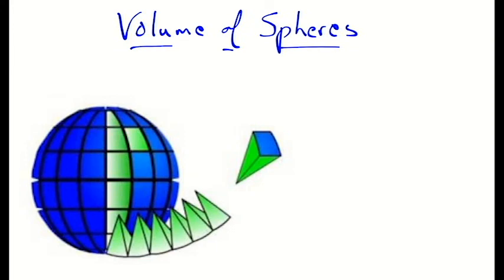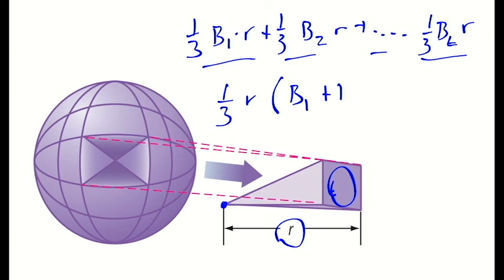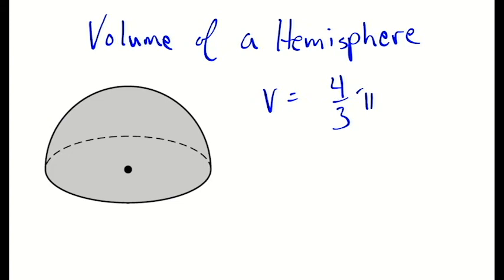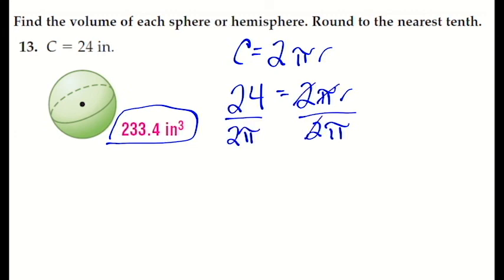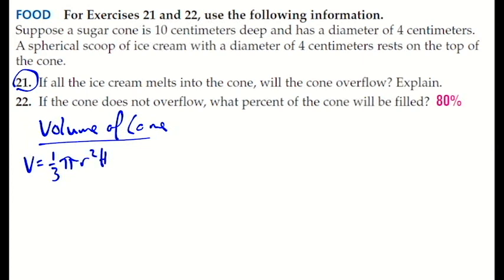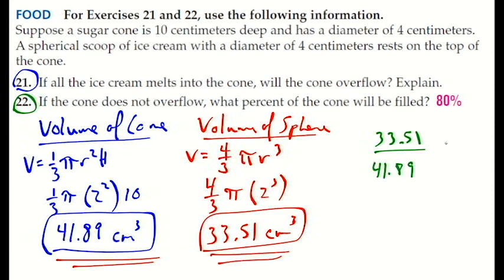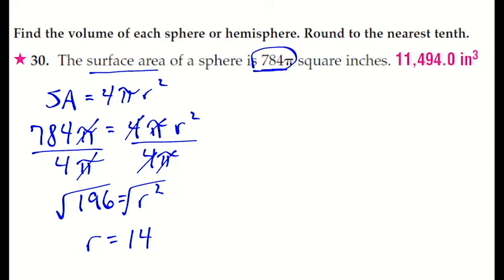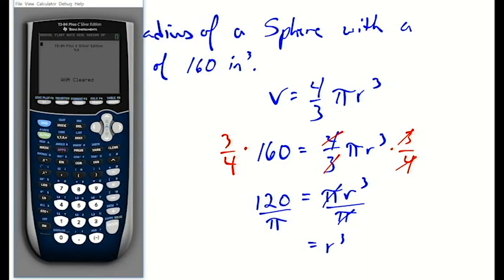Volume of Spheres